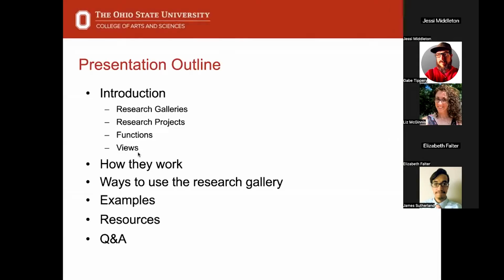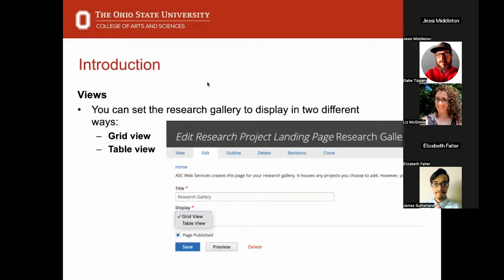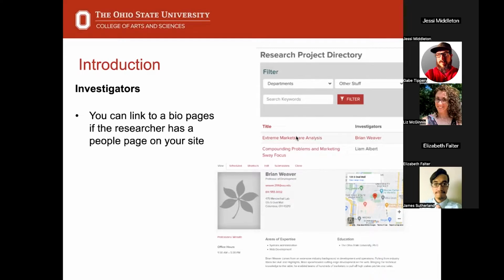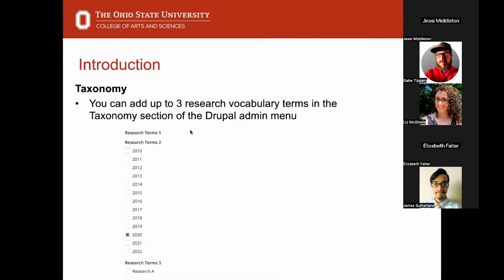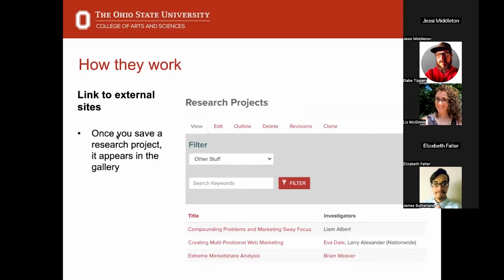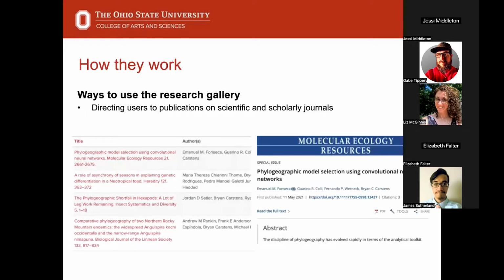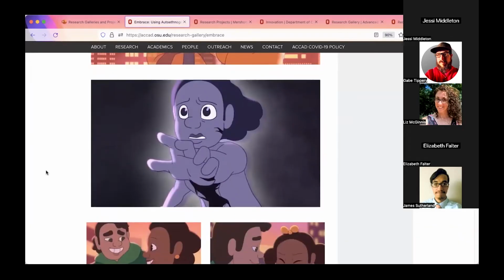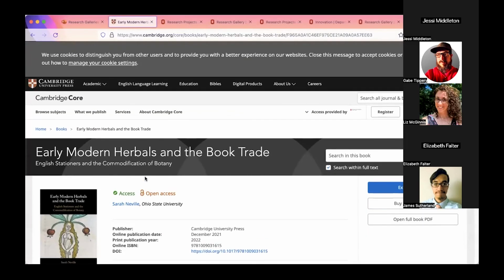Research Galleries and Projects Presentation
A recorded training session about Drupal's research galleries and projects content.